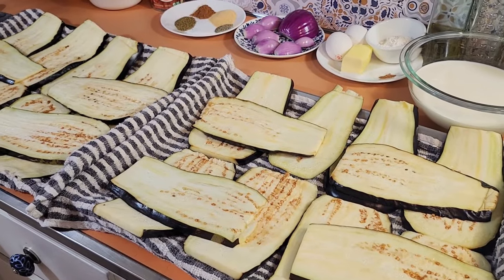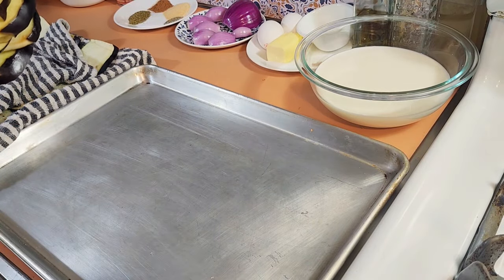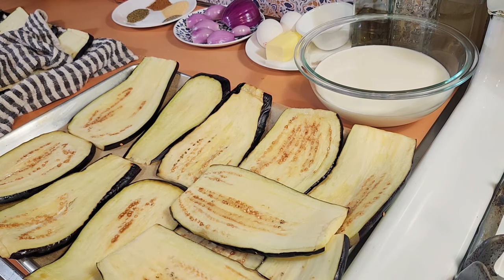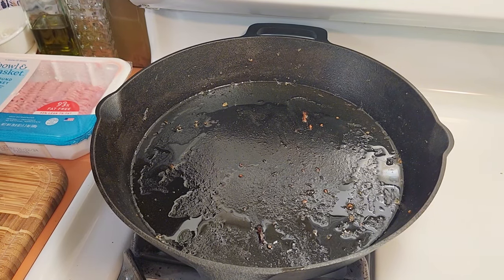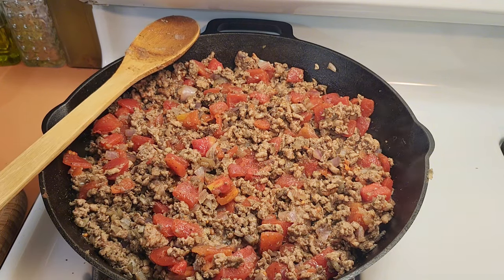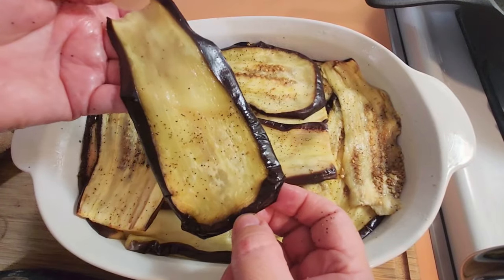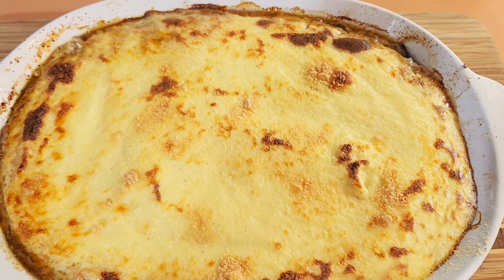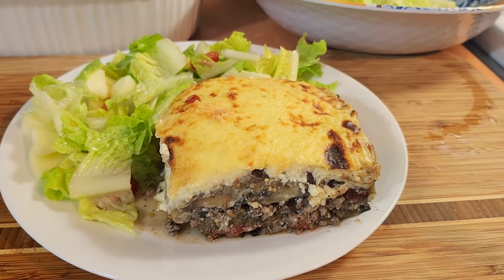Lighter Greek Moussaka Dinner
If you love mediterranean food, especially greek food, then I think you're going to love this dish. Especially because it's made a little lighter than a traditional Greek Moussaka by making three simple changes!